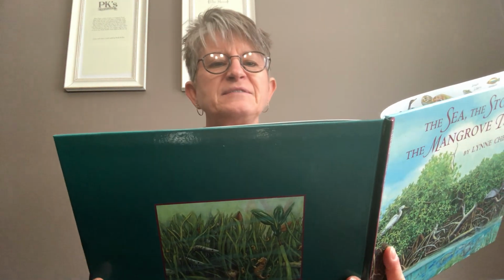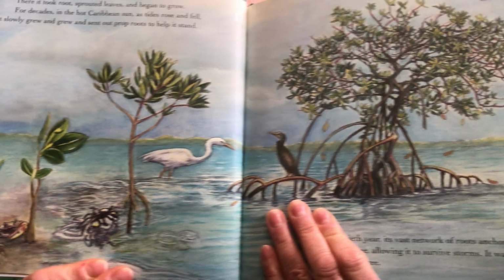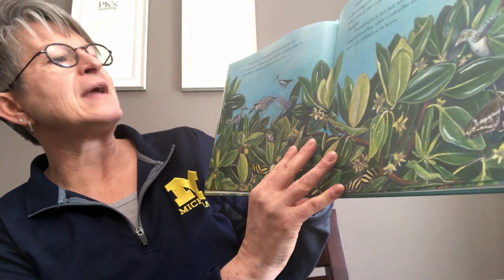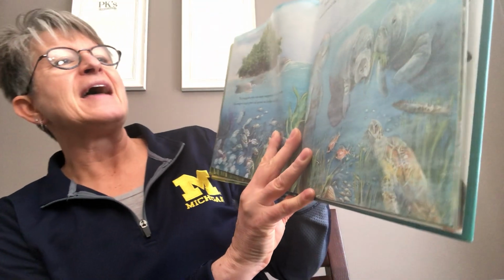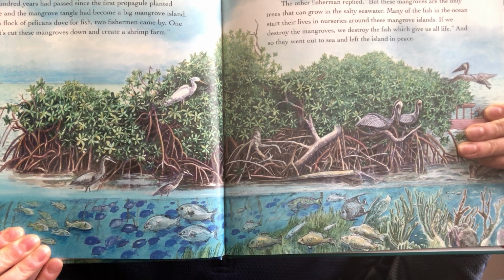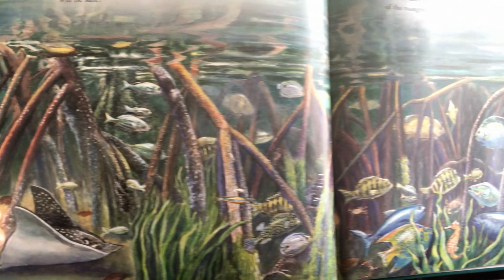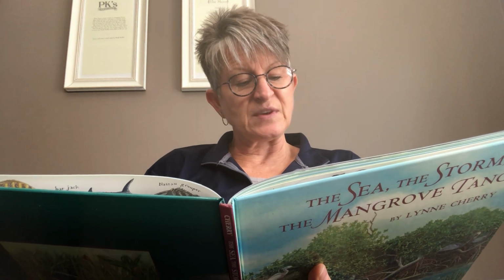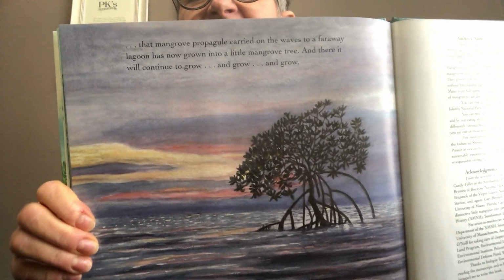Mrs. Kohler reads, "The Sea, the Storm, and the Mangrove Tangle," by Lynne Cherry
Mrs. Kohler, Rosedale Elementary principal, reads, "The Sea, the Storm, and the Mangrove Tangle," by Lynne Cherry. Learn what a propagule is!